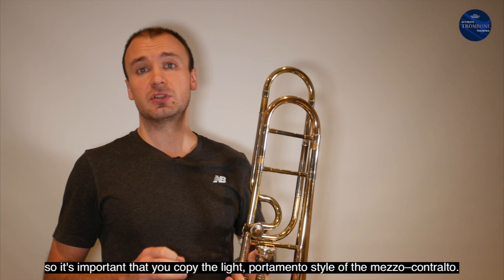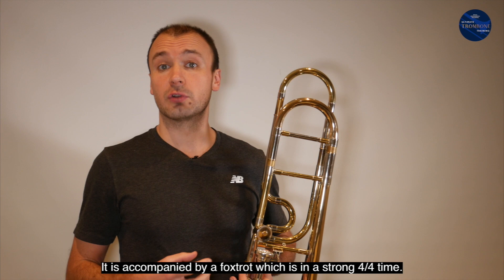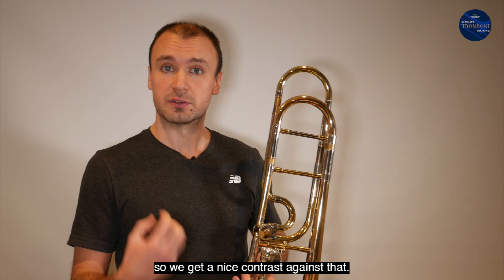Ravel: L'enfant et les sortilèges / trombone solo, short tutorial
Tutorial on the trombone solo from Ravel's wonderful L'enfant et les sortièges. In the uppermost register of the instrument, this solo should copy the portamento style of the singer.